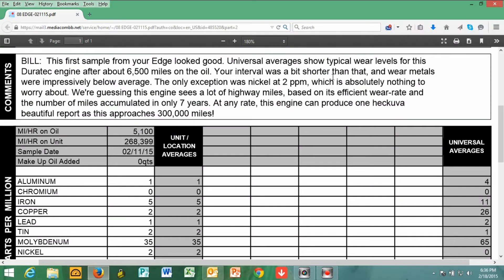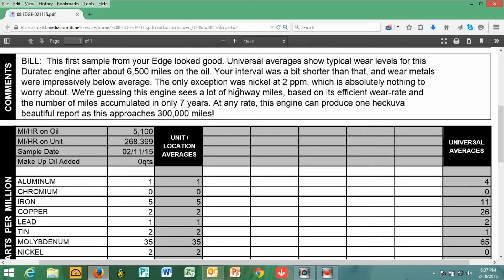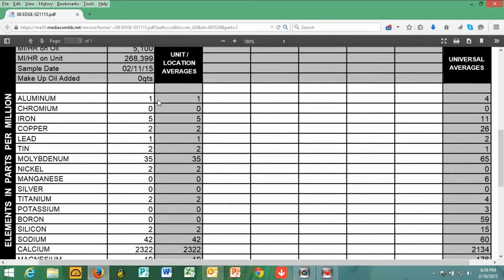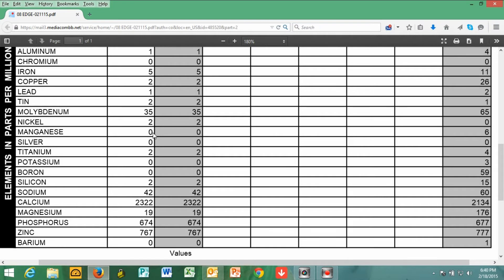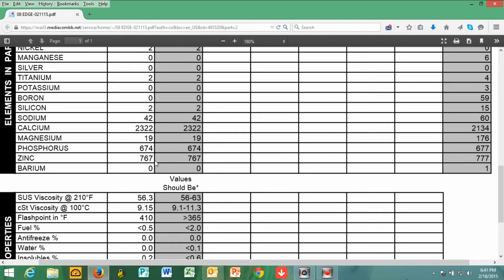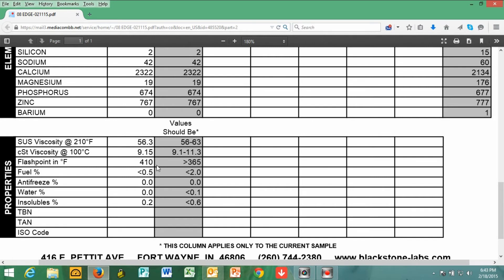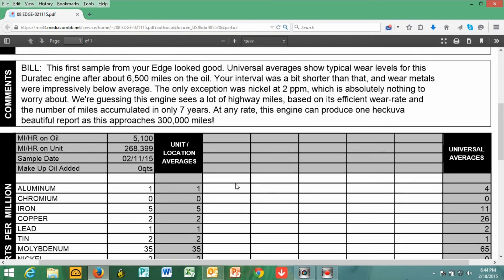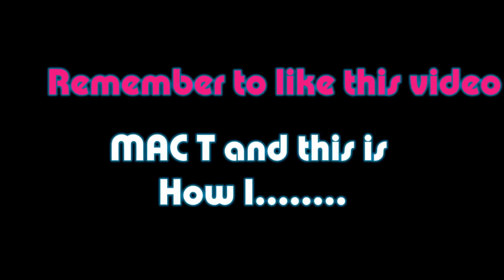2008 Ford Edge Duratec 3.5L oil analysis at 268,000 miles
2008 ford edge with duratec 3.5L engine and 268,000 miles.  Oil analysis performed and the results revealed on how the engine is performing and associated wear results. A MercyGirl Production.